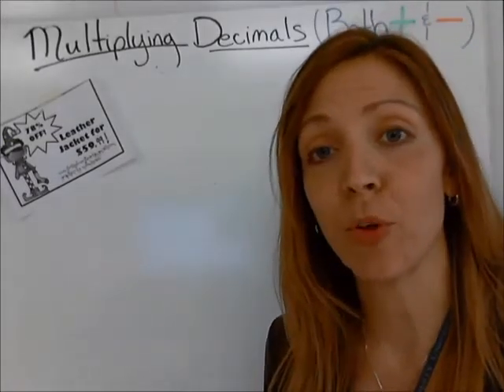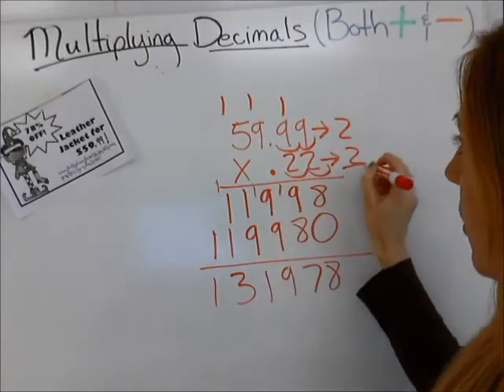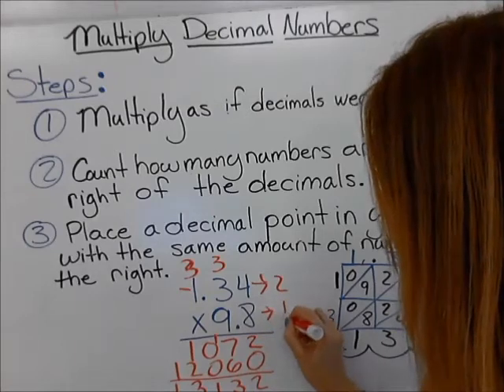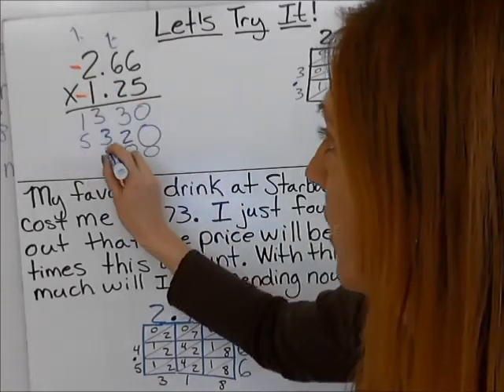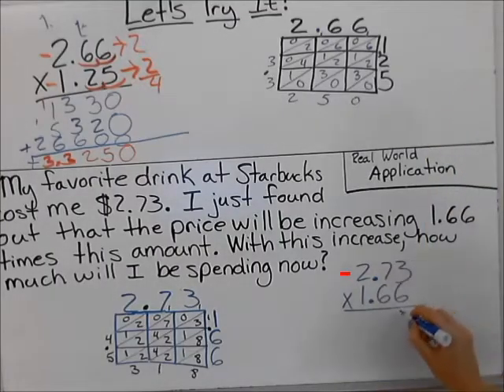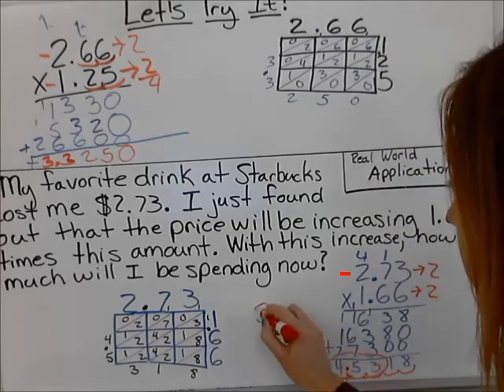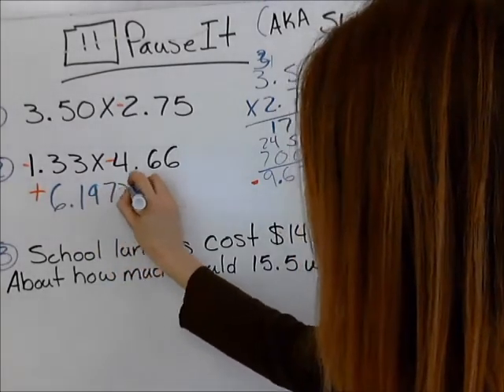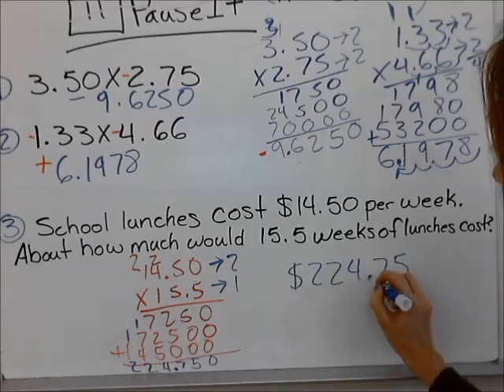Multiply Decimals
Learn how to multiply decimal numbers